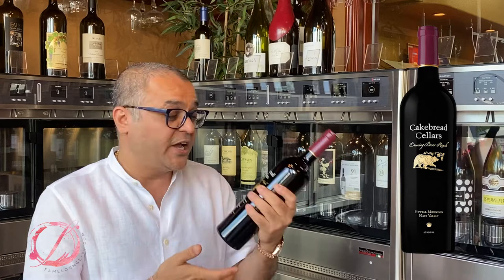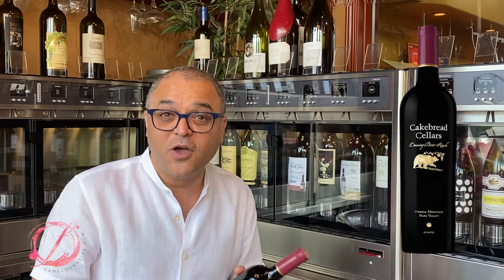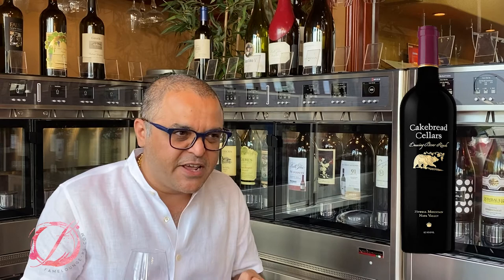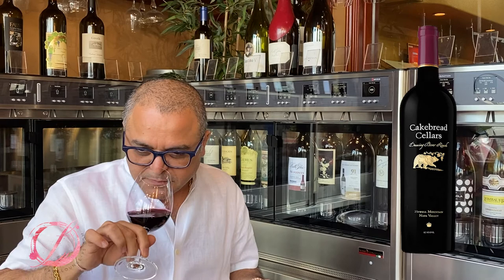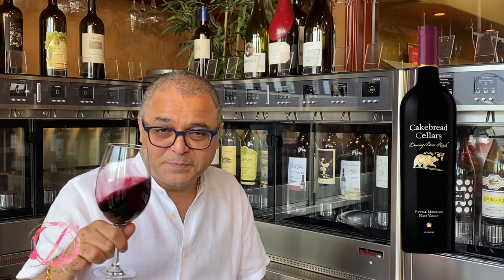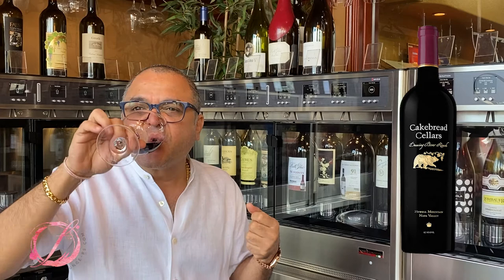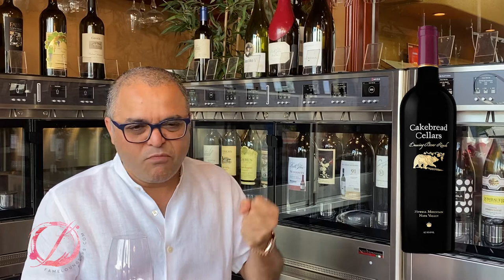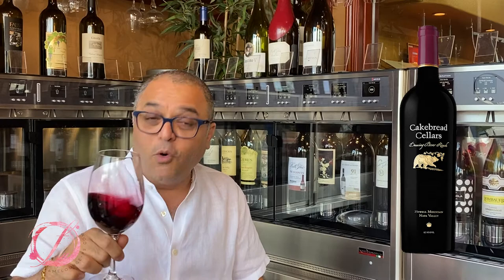Cakebread Dancing Bear Ranch Cabernet Sauvignon 2018 - Wine Review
Cakebread Dancing Bear Ranch Cabernet Sauvignon 2018, from Napa Valley, offers generous aromas of boysenberry, black cherry and fig accented with earthy notes. Robust, concentrated flavors on the palate, the wine offers blackberry and boysenberry notes layered with hints of minerality. Structured and opulent tannins fill the palate with a deep, powerful black fruit finish. Dancing Bear, despite its intensity, displays a charming elegance. Delicious upon release but will more than reward another decade of aging. Enjoy with rosemary braised lamb shanks, filet mignon, or grilled portabello mushrooms.
A fresh and lively red wine with a nice balance between fruit and acidity. The Cakebread Dancing Bear Ranch Cabernet Sauvignon 2018 has aromas of blackberries, violets and plums that become more intense as it opens up in the glass.
The palate is full-bodied with rich notes of dark fruits, chocolate, caramelized sugar and spice. This Cabernet Sauvignon will pair nicely with grilled meats like bison burgers or lamb kebabs as well as hearty stews such as beef bourguignon.
✨ Save more on popular wines like these - Join our PRICE CLUB ✨